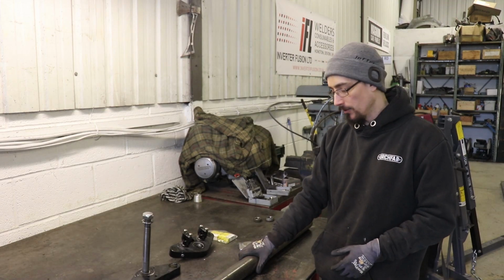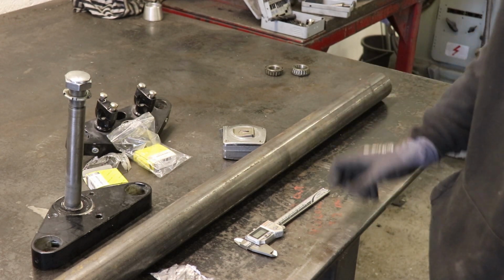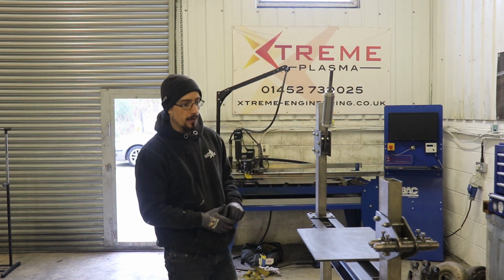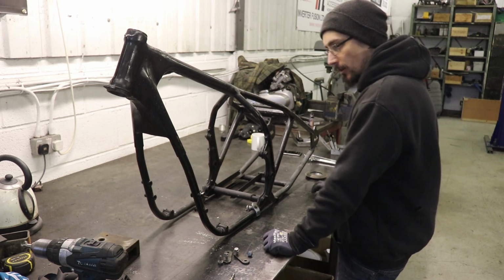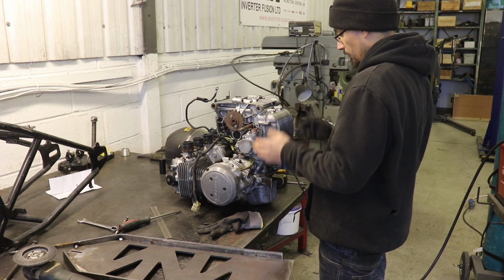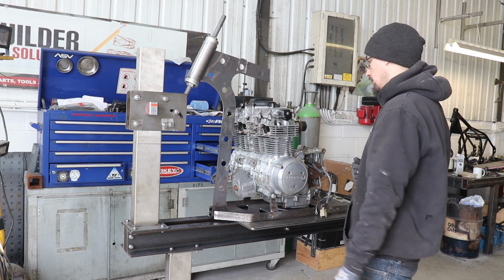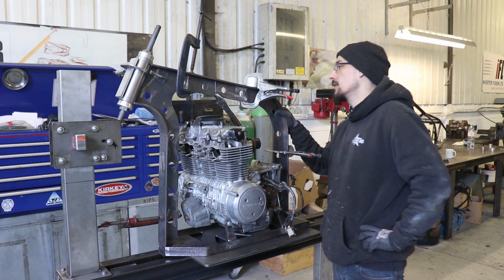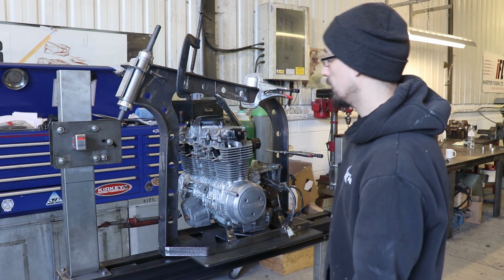SHEET STEEL CUSTOM MOTORCYCLE FRAME- PART 1